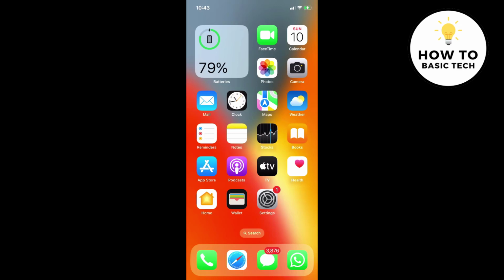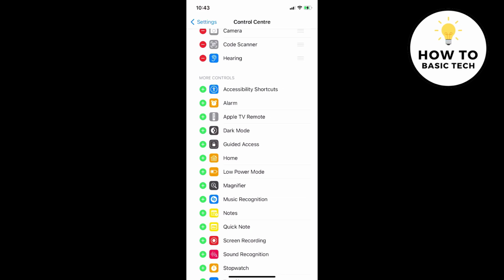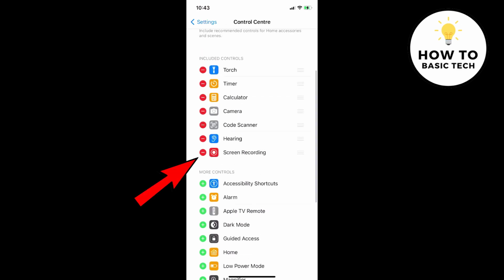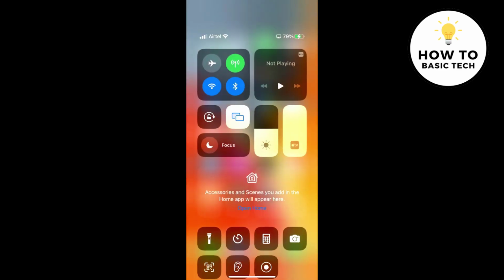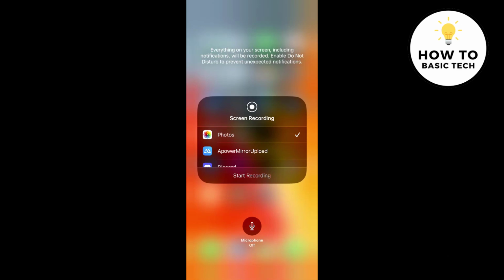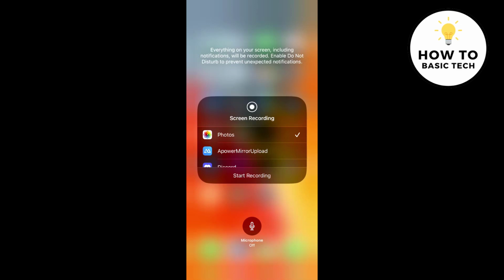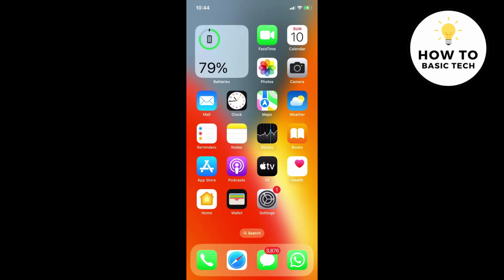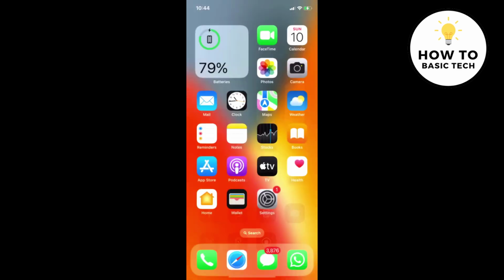How To Screen Record On iPhone [Quick & Easy]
How To Screen Record On iPhone. Are you ready to become an iPhone screen recording pro? In this tutorial, we'll show you exactly how to screen record on your iPhone, whether you want to capture gameplay, create educational content, or share your device's functionality.

Our step-by-step guide covers everything you need to know, from enabling screen recording to customizing settings. Plus, we'll share some useful tips and tricks to make your recordings stand out.

►► Recommended Videos -